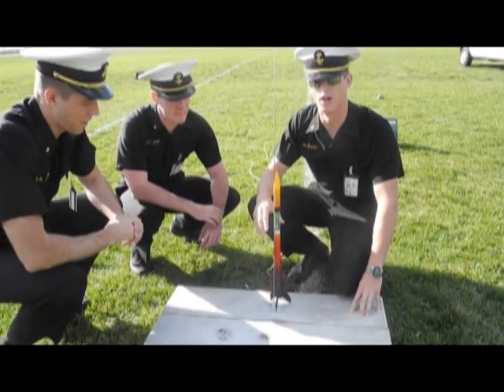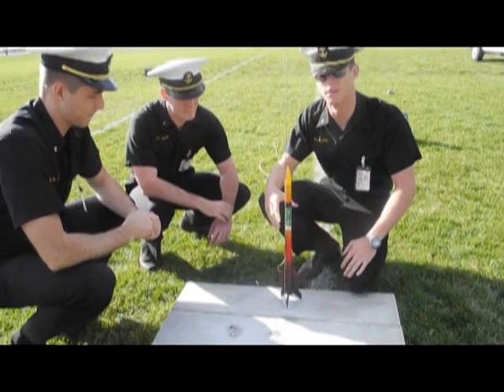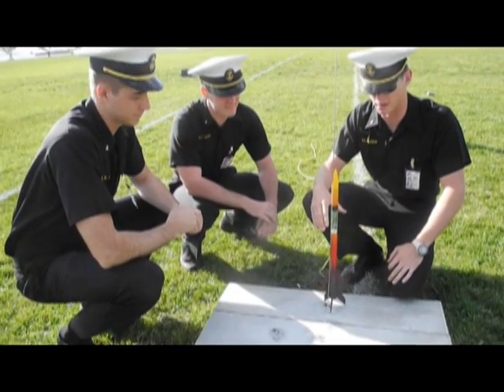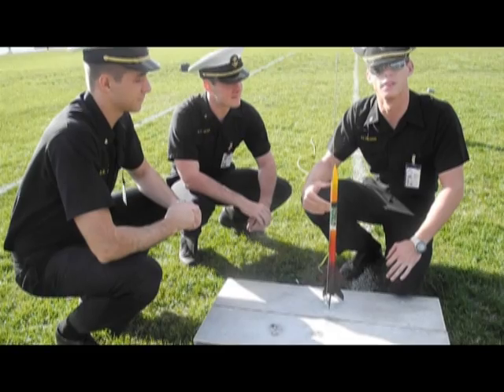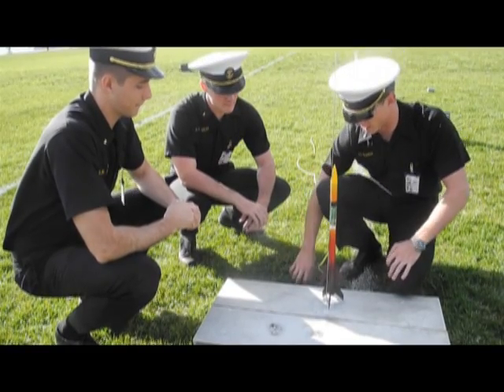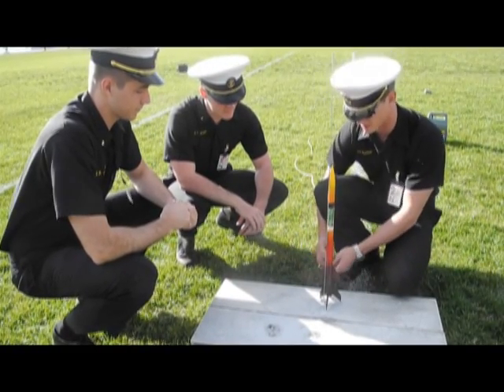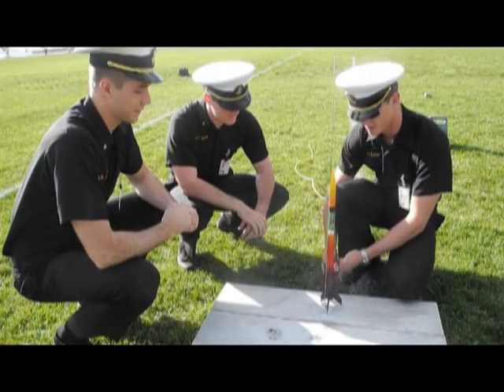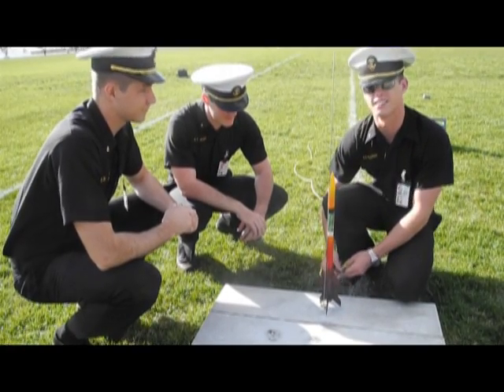USNA Rocket Launch.mpg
Midshipmen build and launch rockets at Hospital Point at the U.S. Naval Academy.
This Project is conducted in EA204- Fundamentals of Aerospace Engineering II.

While many of our students often point to model rocketry from their youth as the spark that got them interested in engineering, this project attempts to bridge the gap between the work of hobbyist and detailed engineering design.

In this project, students conceive, design, and build (implement) Estes Model rockets and launch (operate) them with the goal of launching the most massive payload possible to 300ft at minimal cost.  Students choose from several engine configuration and components each assigned a cost value.  Their models (or similar designs) are placed in a Low Speed Wind Tunnel for accurate drag measurements.  Additionally, several Estes engines are placed in a Thrust Chamber on a load cell to measure accurate thrust profile curves and examine the variability in engine performance from engines of the same type.  Finally, the students, using all available data, conduct an altitude performance prediction using Numerical Integration and compare their prediction to Flight Test Data obtained by launching the rockets.

For the first time in an engineering student's education, this project requires the student to balance cost, performance, and risk.